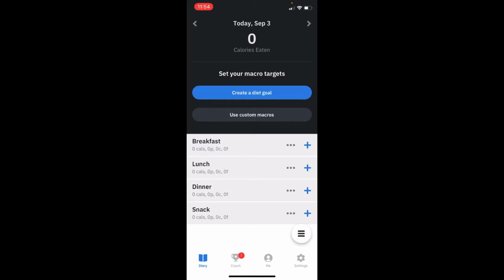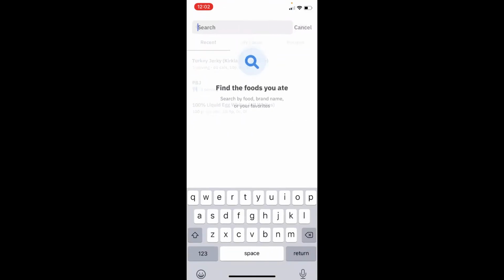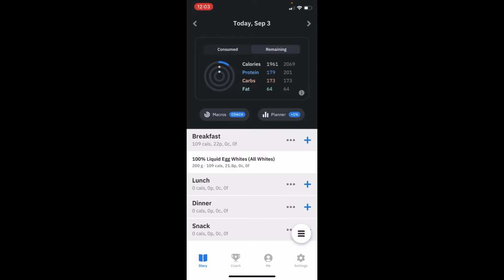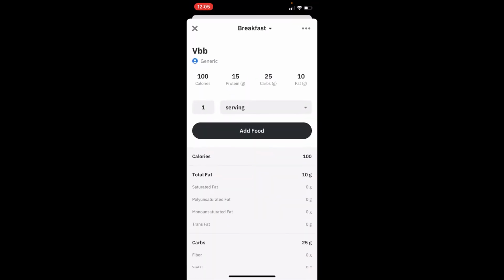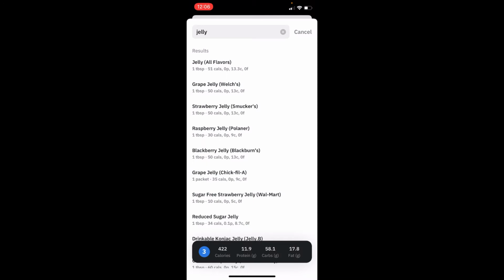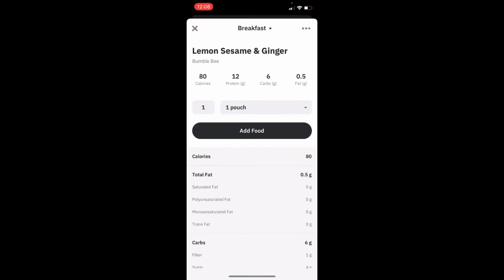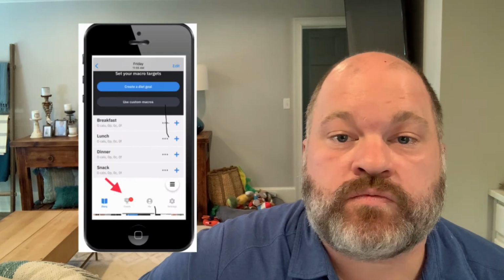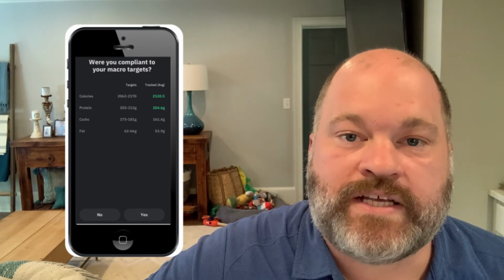How I Lost 10 lbs Quickly With Carbon Diet Coach App.. Beginner Tutorial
How to lose weight using the Carbon Diet Coach App.  This is a beginner tutorial on how to use theCarbon Diet Coach App.
I am on a weight loss journey.  I am a dad and I want to lose 70 lbs.